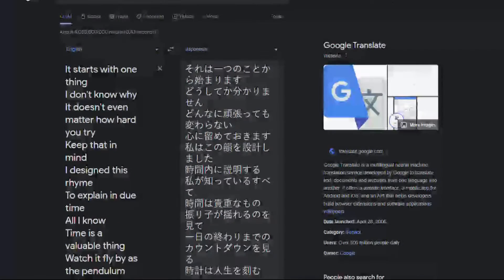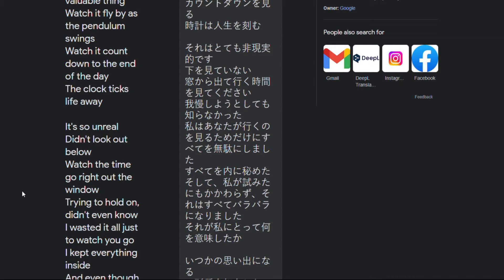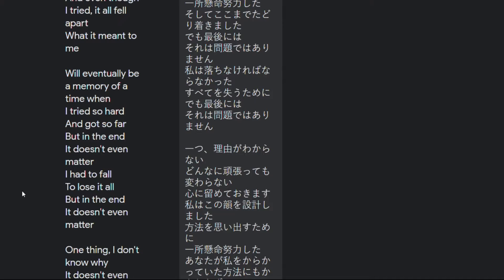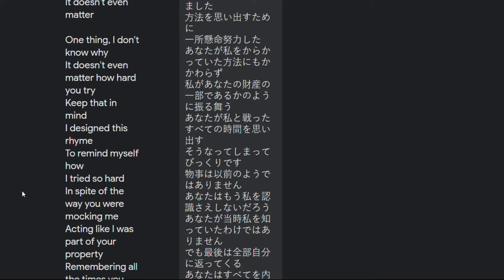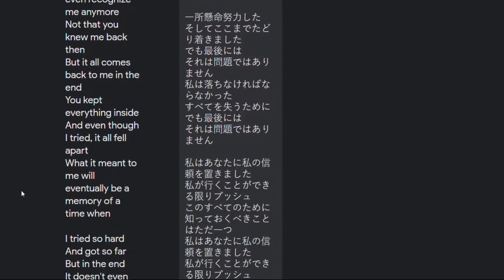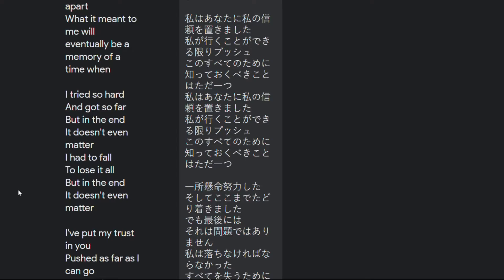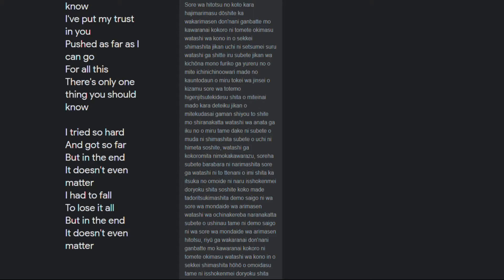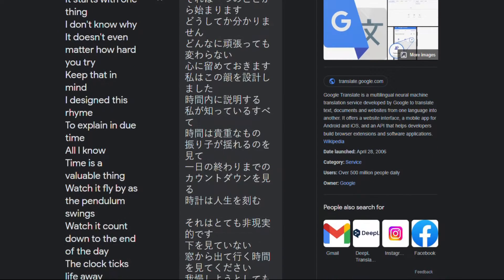google translate sings in the virtual end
ahhhhhhh